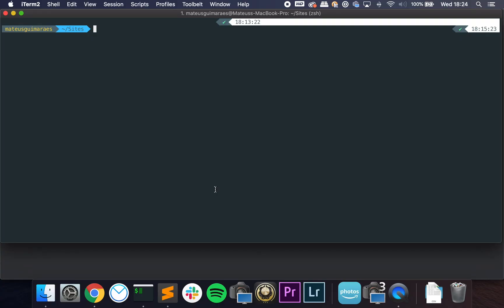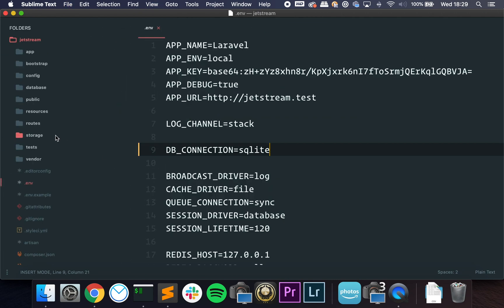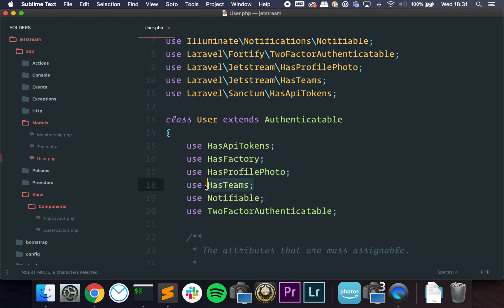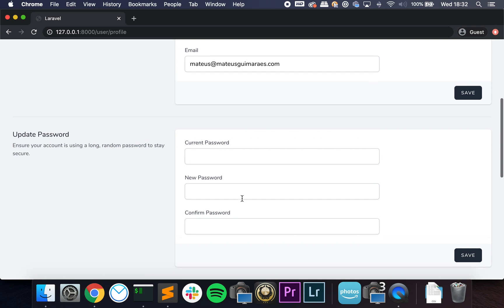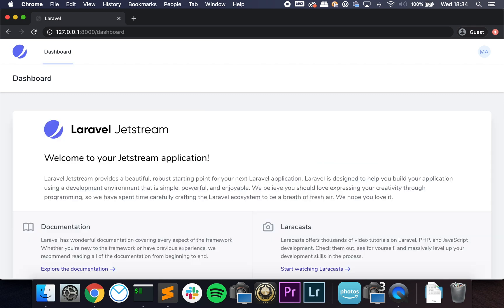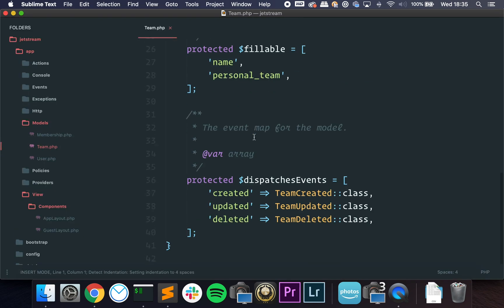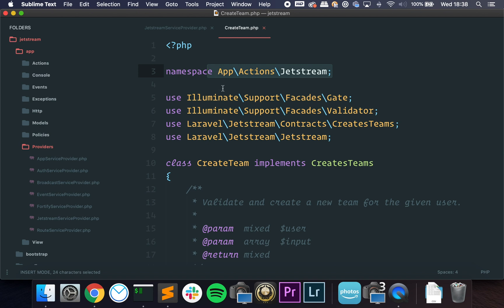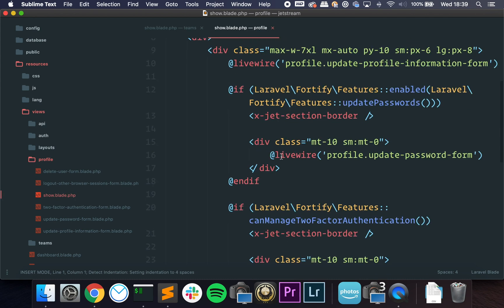Laravel Jetstream — My opinions & understanding Laravel 8 biggest feature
👨‍💻 Check out the discounted, early-release version of my test-driven development course